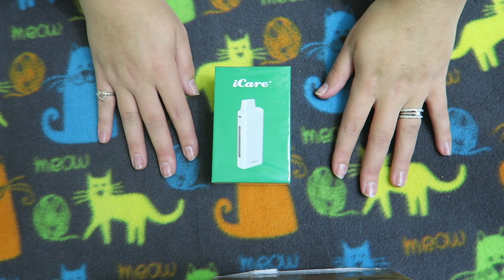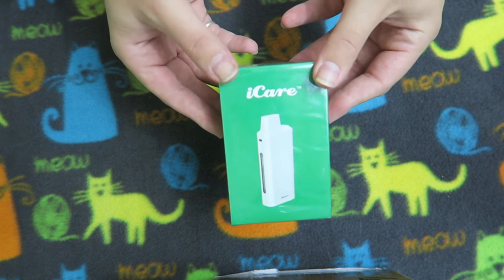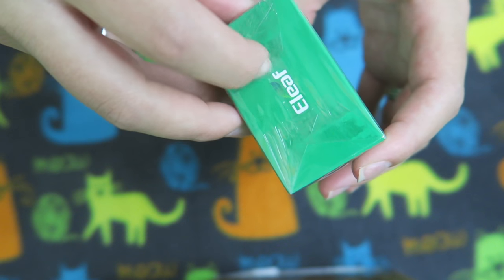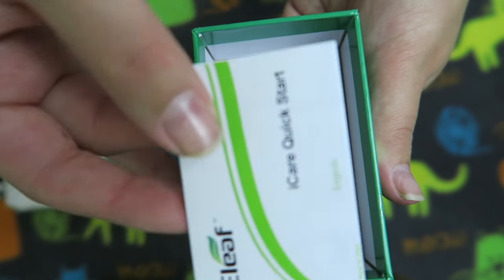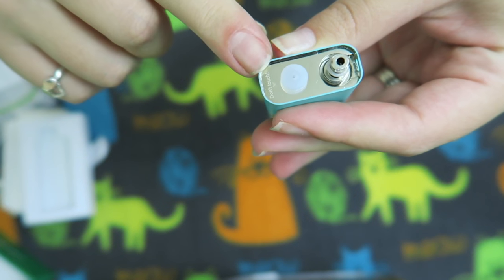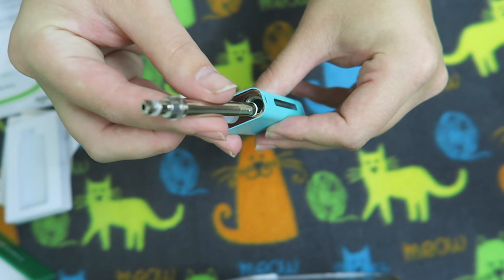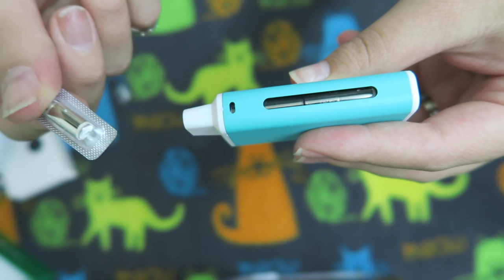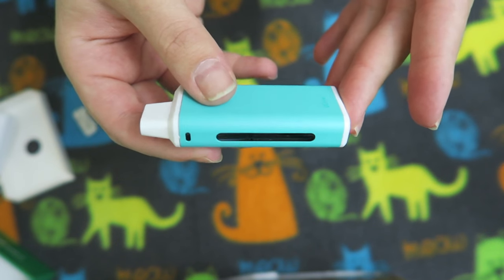eLeaf iCare Unboxing! | TiaVapes Review